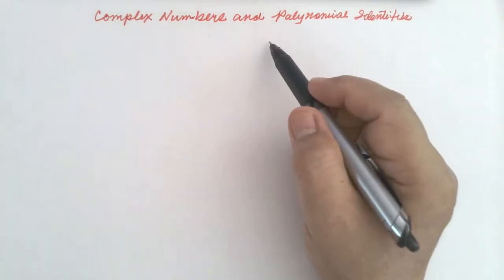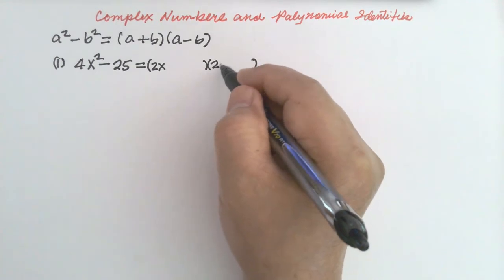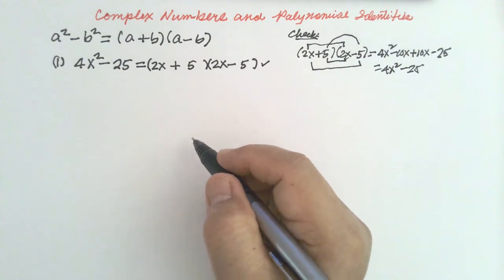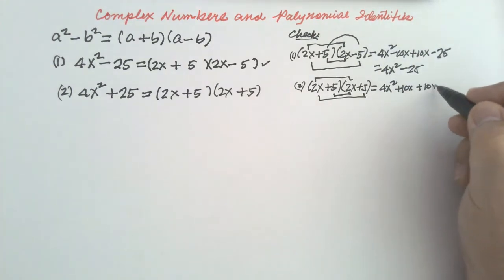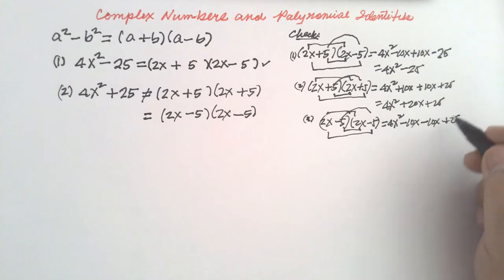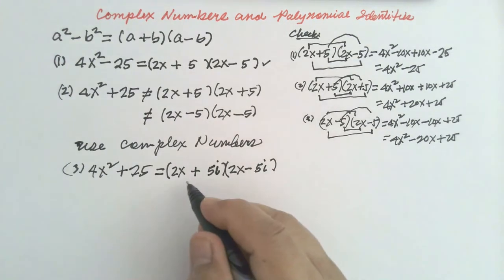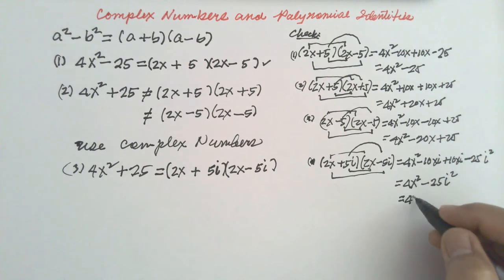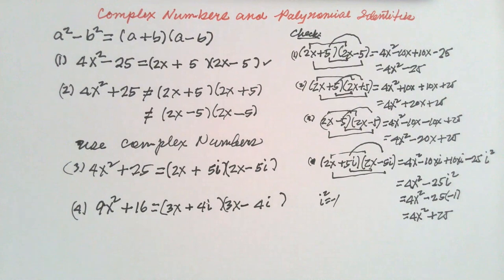Complex Numbers and Polynomial Identities | Pre - Calculus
This video explains how to use complex numbers in polynomial identities.